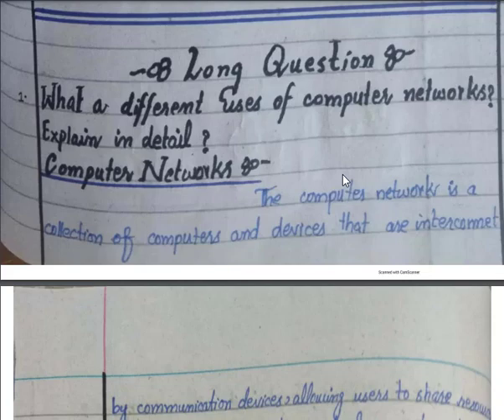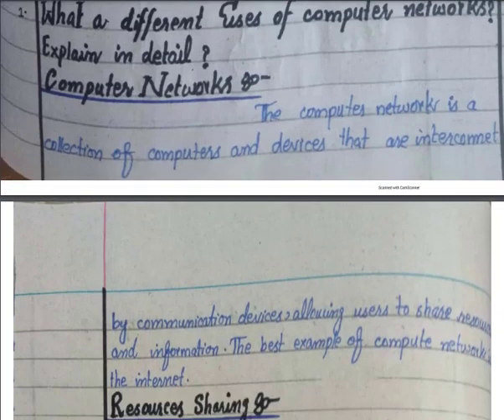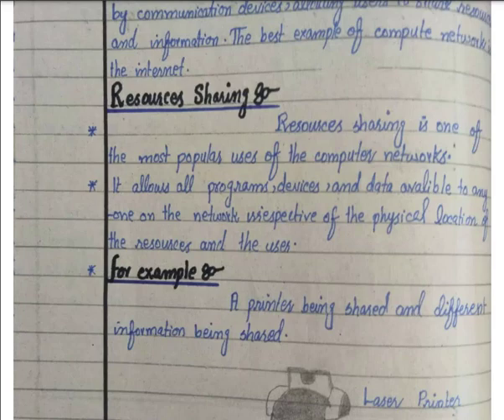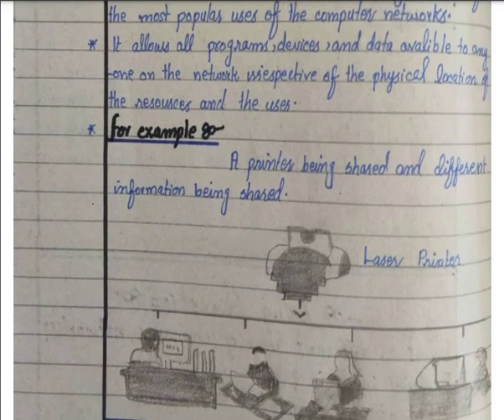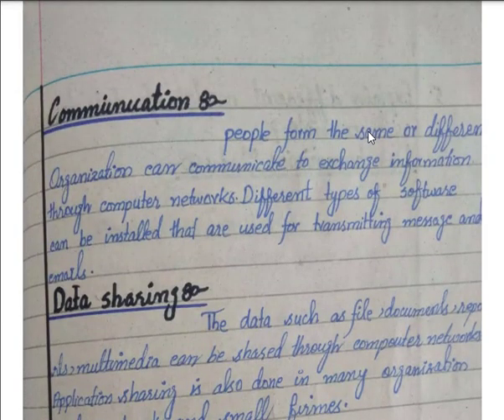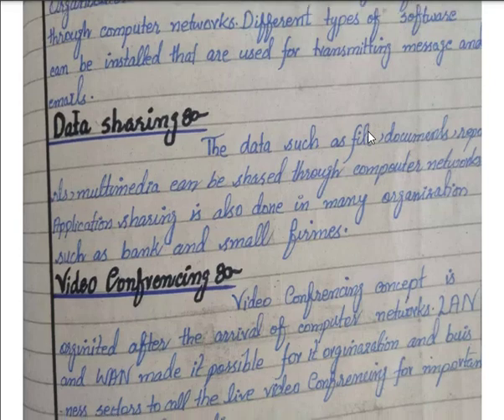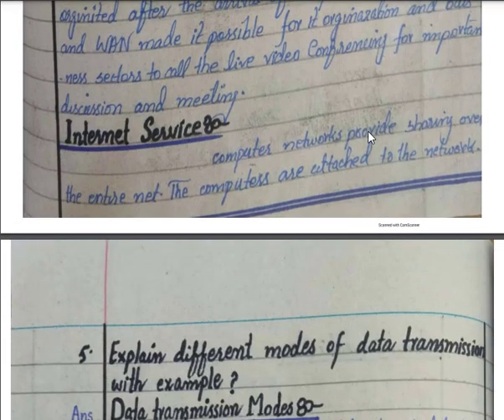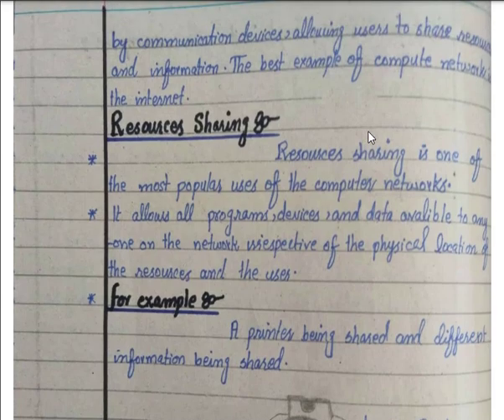What is a computer network ? full explanation | Applications of computer networks || std 9th CS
This video comprehensively elucidates computer networks and the uses and applications of computer network. The important uses and applications of computer networks discussed are as under
 1. Resource sharing
 2. Communication
 3. Data sharing
4.  Video conferencing
5. Internet Service